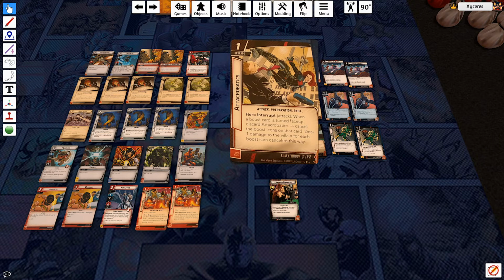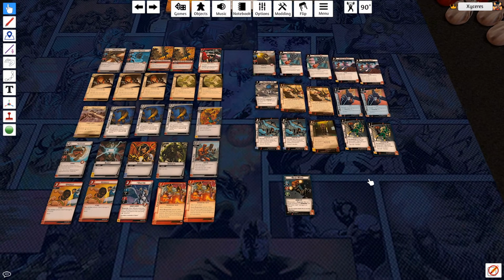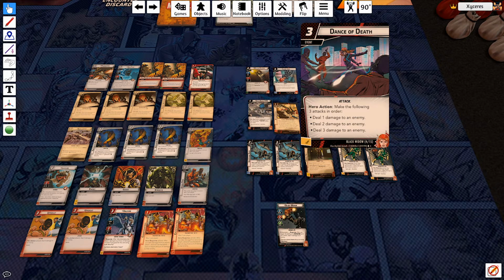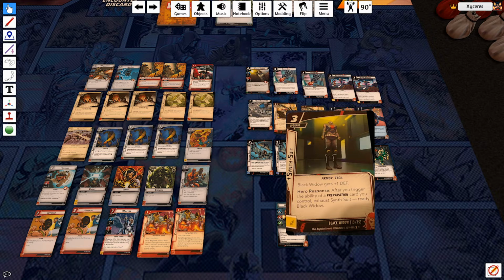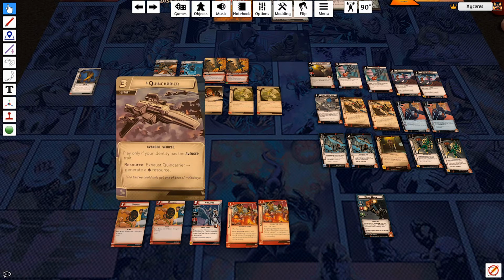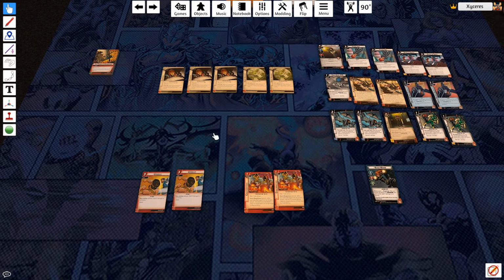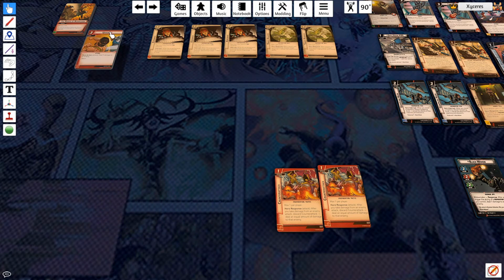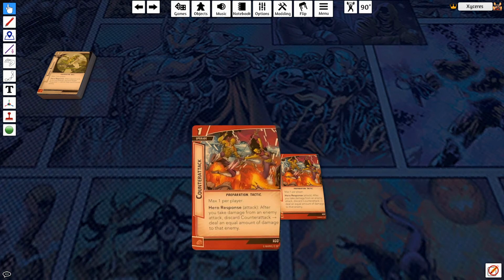Marvel Champions - Aggression Black Widow Overview - Streamed 09/04/2020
Black Widow released in Australia and I've played a ton of her. Games showcasing my favorite deck so far Black Widow Aggression. Streamed on 9/4/2020. Enjoy!

Also if you wish to hear more of my voice, you can! Find me over on the alter egos podcast

Upgrades
1x Down Time (Ms Marvel)
1x Endurance (Ms Marvel)
1x Jarnbjorn (Thor)
3x Enhanced Physique (Thor)
2x Counterattack (Black Widow)
3x Espionage (Black Widow)
2x Target Acquired (Black widow)

Events
2x Uppercut (Core)

Supports
1x Quincarrier (Black Widow)

Resources
2x Power of Aggression (Core)
1x Energy (Core)
1x Genius (Core)
1x Strength (Core)

Allies
1x Mockingbird (Core)
1x Nick Fury (Core)
1x Lockjaw (Ms Marvel)
1x Valkyrie (Thor)